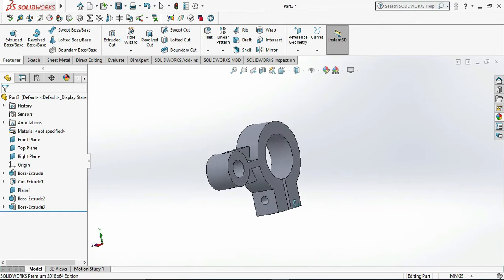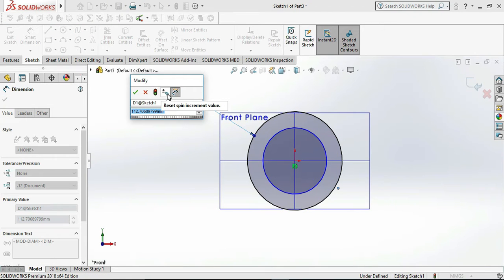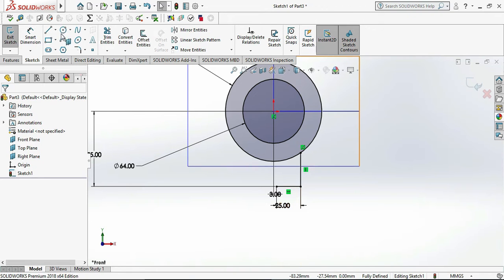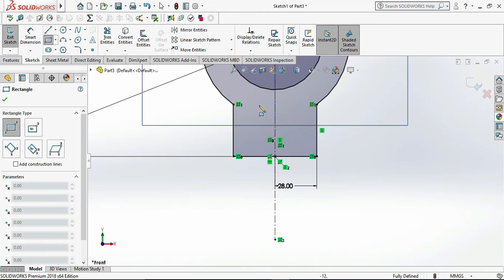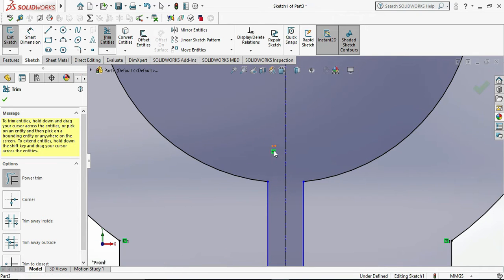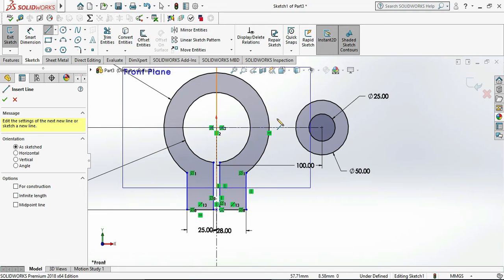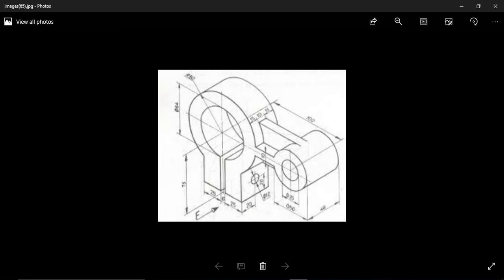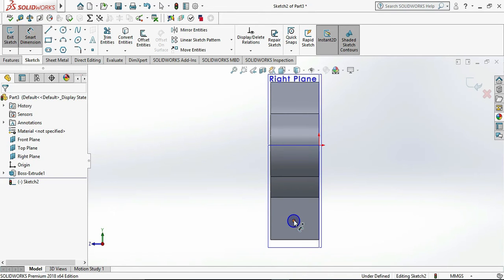SolidWorks Tutorial #22 - Simple Practicing Tutorials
Hello Friends.
enjoy video & increase your knowledge.
My Moto is to spread the knowledge to my all subscribers.

This is very helpful for all mechanical engineers who practicing solidworks, So go & checkout my videos to increase your knowledge.